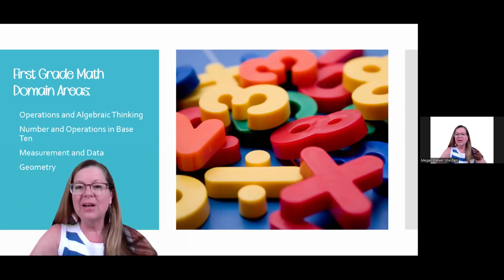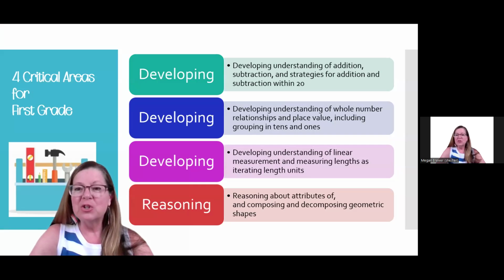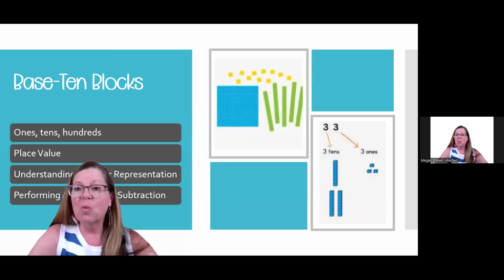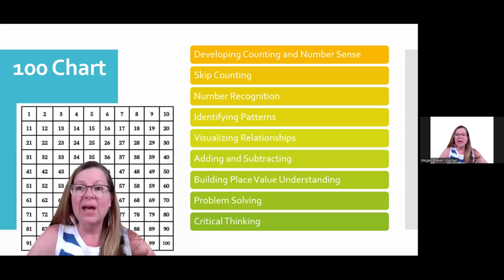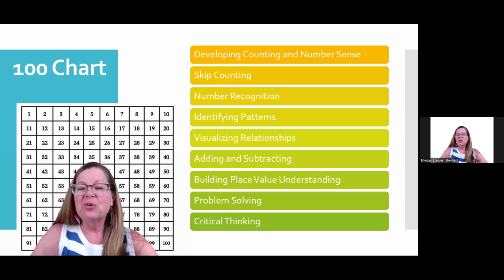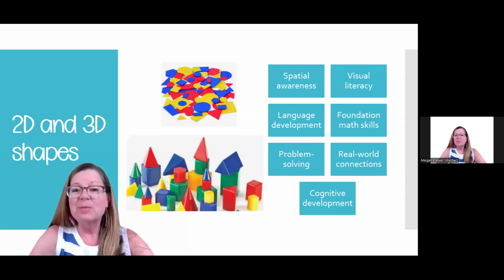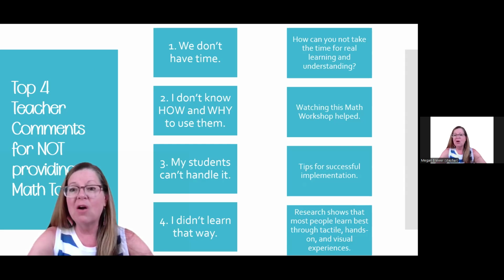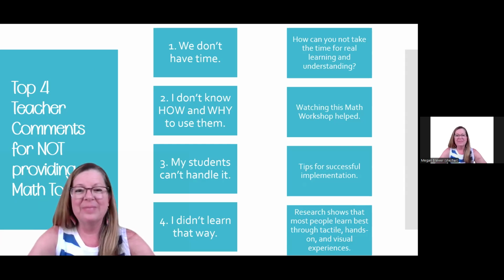First Grade Math Tools from The Math Workshop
Let's take a deeper dive into First Grade Math Tools that builds off of our introductory video- Welcome to First Grade from The Math Workshop. This video shares what math tools to provide your students with along with the why, the how, and the when. This video is perfect for teachers new to teaching First Grade, homeschool parents of First Graders, and experienced First Grade teachers. Enjoy!